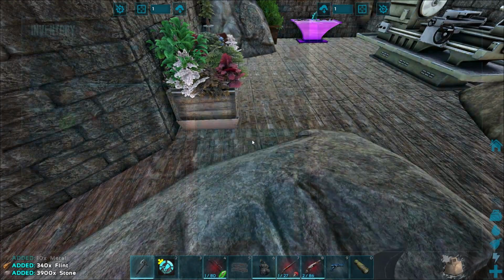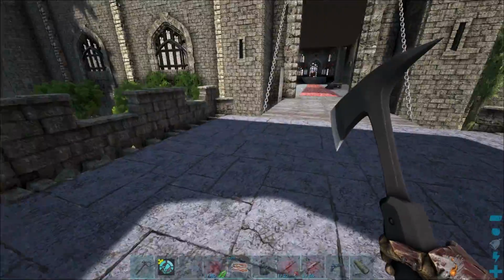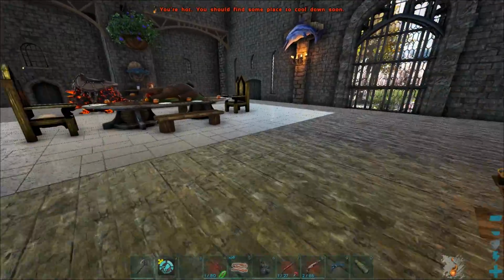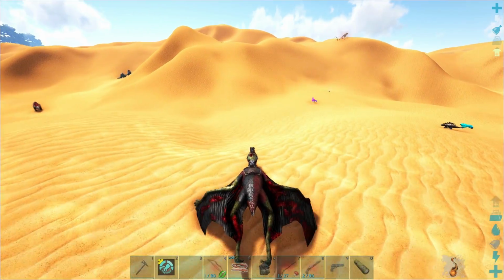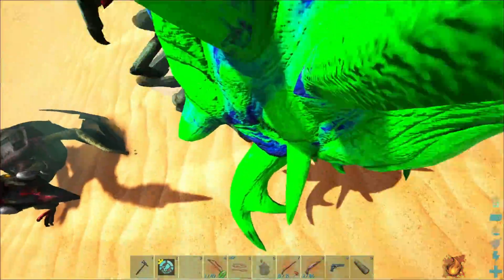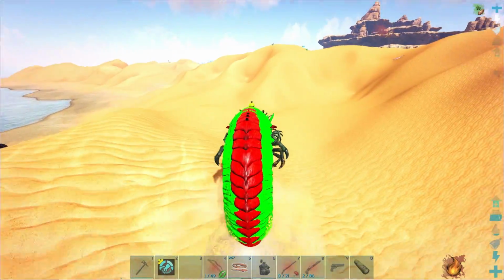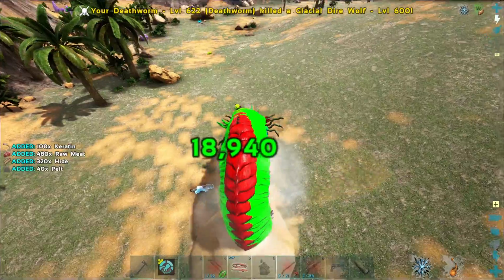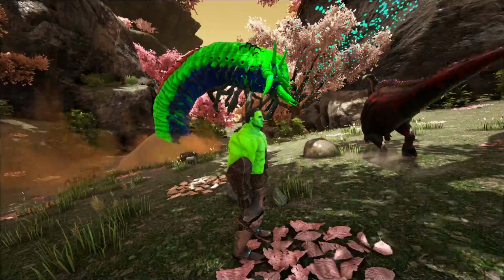ARK | PUGNACIA | DEATHWORM TAMING & MISHAPS | Ep 11 [Sons of AnARKy]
A RIDEABLE DEATHWORM!? TAMING A DEATHWORM IN ARK: SURVIVAL EVOLVED'S PUGNACIA DINOS MOD! THING GET REAL. THINGS GO WRONG

If modded isn't your thing, there's a vanilla series too, and lots of awesome material from previous seasons!

In this season we intend to bring lots of entertaining content in a complete playthrough from level 1 to beating all bosses on Hard Difficulty and achieving a full tek tier set! Join us on the Sons of AnARKy server as we play on the island!

This discord is a community discord for the entire Sons of AnARKy server (RockyX, TBunny, Wombat Skunkie)!

➕ SERVER MULTIPLIERS:
XP: 3.5
Gathering: 6.0
Taming: 10.0
Hatching: 10.0
Breeding Interval: 0.5
Baby Mature Speed: 10.0
Baby Cuddle Multiplier: 0.1
Max Structures per Platform: 20.0

A very SPECIAL thank you to my patrons that make this possible:
Glitchin, Zepheera, BuckWild, FatDog5, Meto, Mizizlpix, Talisar, Lokidragon, FMPEvo, Starbound, Clawz, Scotty, Bytor, Big Hempy, DHunt420, BuddyMMOG, Goddess_Lilly, MiddlemanRN, Elyte, KimmieFaith1292, TIptoeing Tulip, Blind Badger, RhaenysReborn, Gadget, Khaleesi, VeGTA, and PurpleSunshine!

⚔️ RockyXGaming
      RockyX